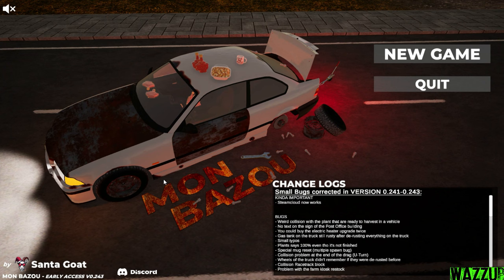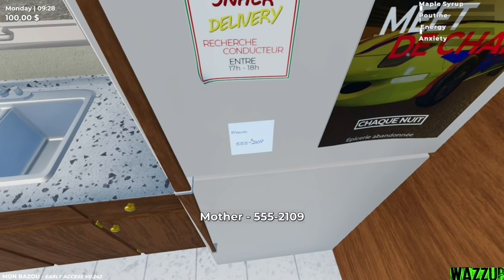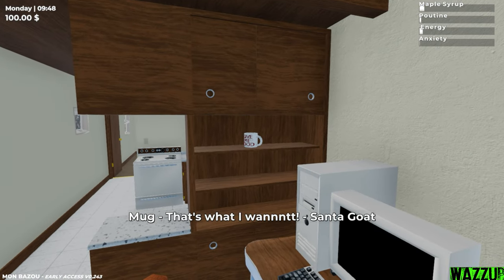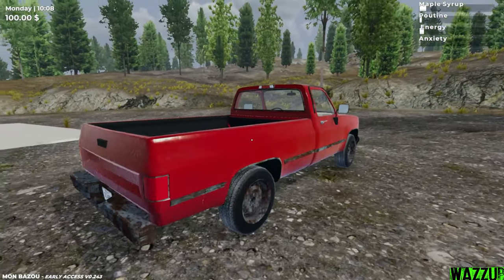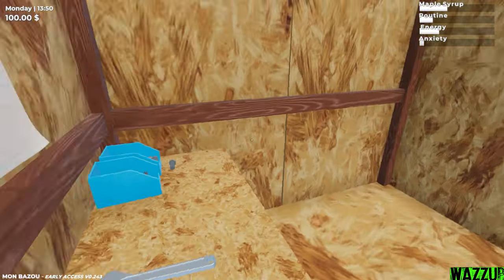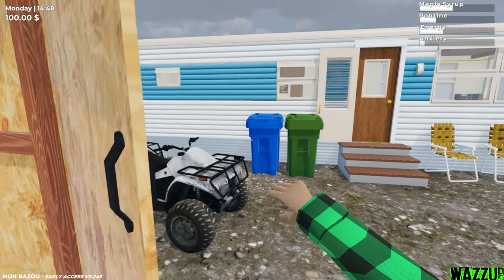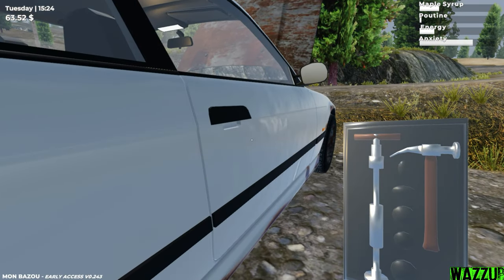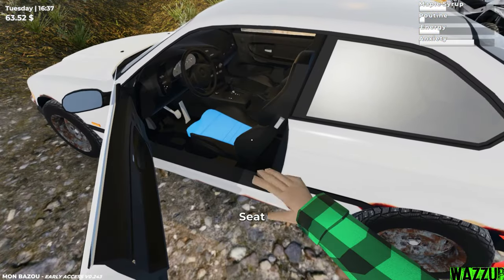New Game Like My Summer Car + Wheel Support! - Mon Bazou W/ Logitech G27 + Wheel Cam #1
"C Δ l o"      - Big Supporter 5$

In This Video: Trying New Game "Mon Bazou" & Exploring New Stuff!

- YUNG ROGERS – BUNDLES
- ＣＥＮＴＵＲＹ - Chill Mellow Hip Hop Instrumental  Trap Beat 2020 (Prod. Chuki Beats)
- ＦＡＮＴＡＳＹ - Chill Epic Hip Hop Instrumental Trap Beat 2020 (Prod. Chuki Beats)
- ＳＯＵＲＣＥ - Sad Hip Hop Instrumental  Trap Beat 2020 (Prod. Chuki Beats)
- Guitar Trap Beat By Master Balti
- EVVORTEX - C0RRUPTED

💻My PC💻
⚠️Mother Board: GIGABYTE H510M S2H
️⚠️Processor: I5 10400F
⚠️RAM: 2 x 8GB RAM DDR4
⚠️Graphic card: ASUS GTX 1050TI 4GB GDDR5
⚠️HDD: 1TB
⚠️SSD: 240GB

⚠️Logitech G27
⚠️Homemade Handbrake